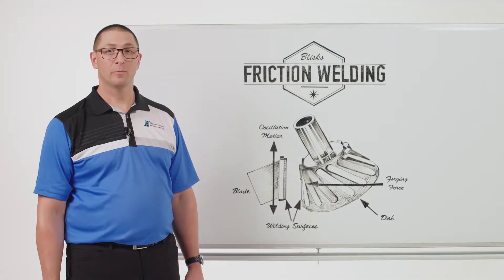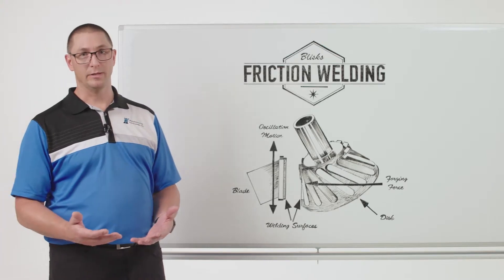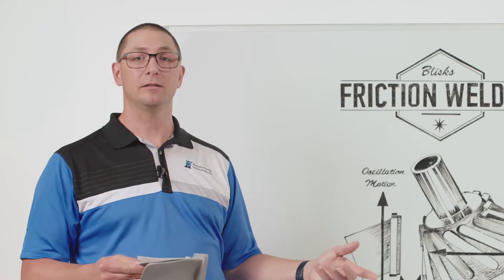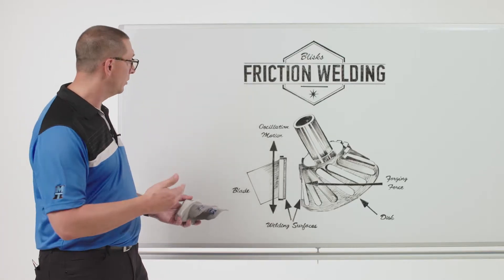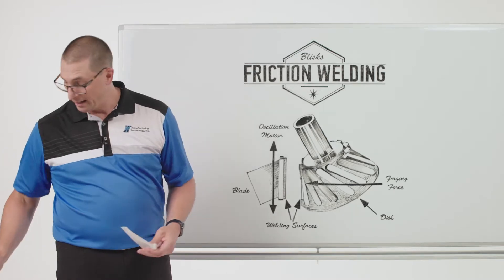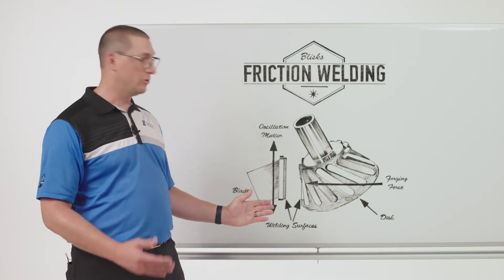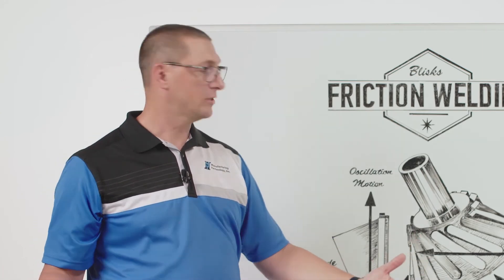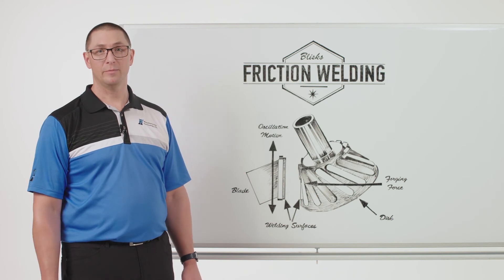MTI Whiteboard Wednesdays: Blisk Welding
Join MTI CEO and President Dan Adams as he explains the complexity and engineering behind the linear friction welding of blisks.